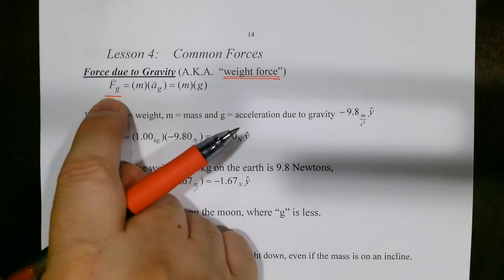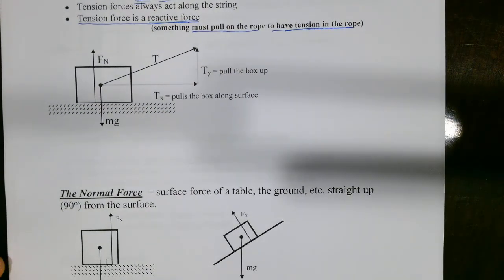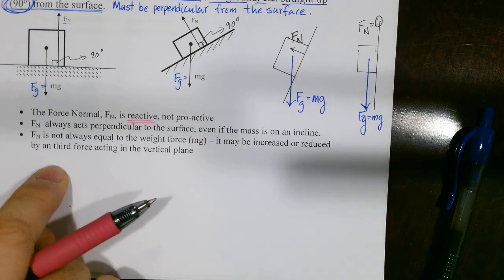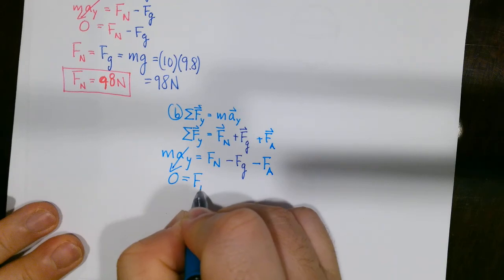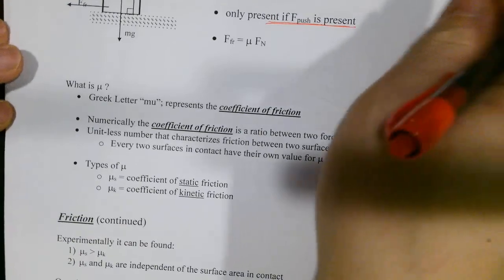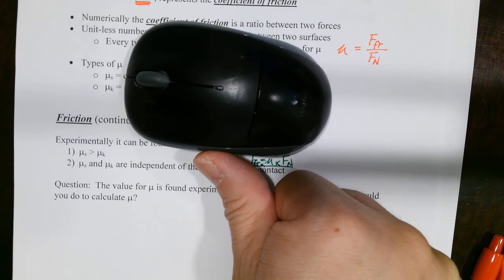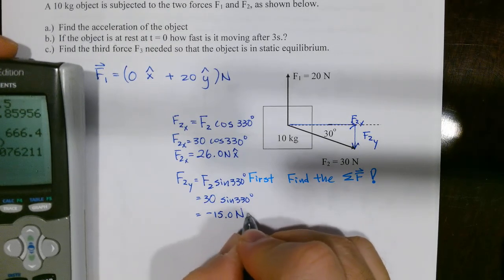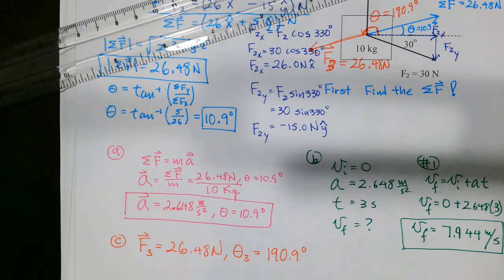Ch 4 Forces Video 03